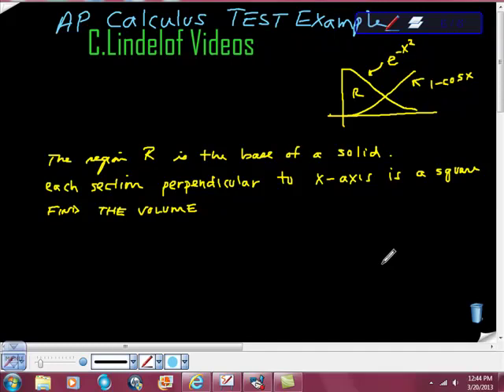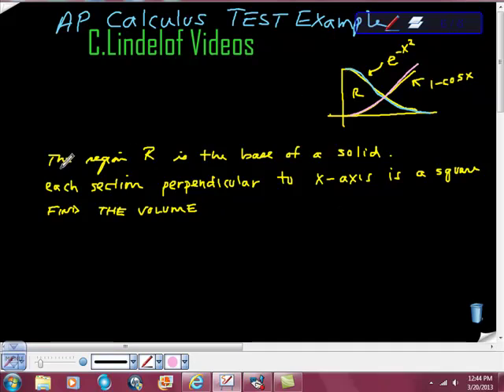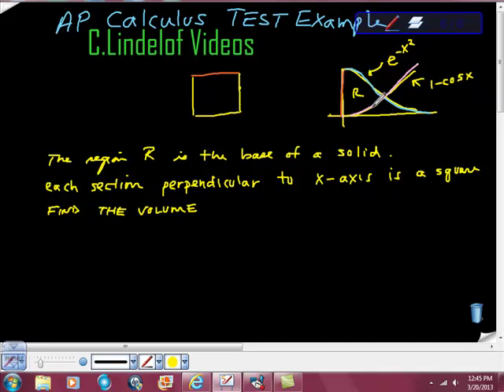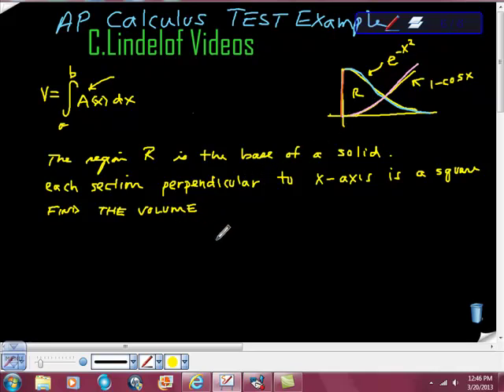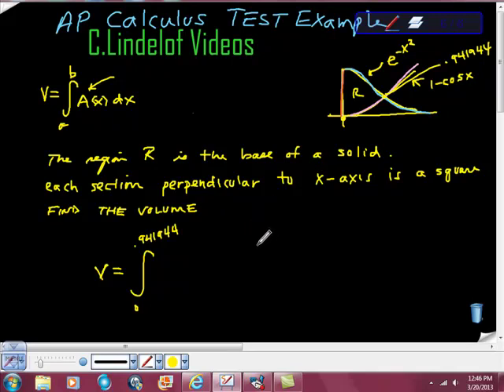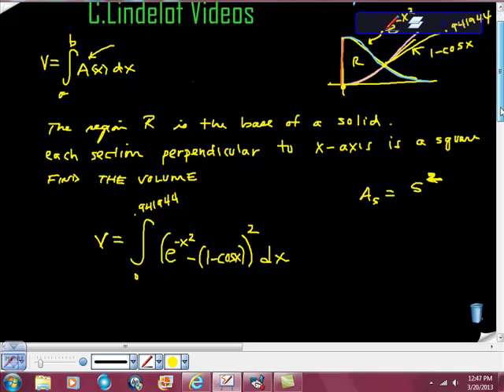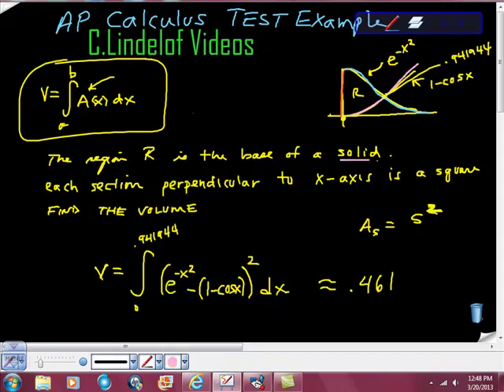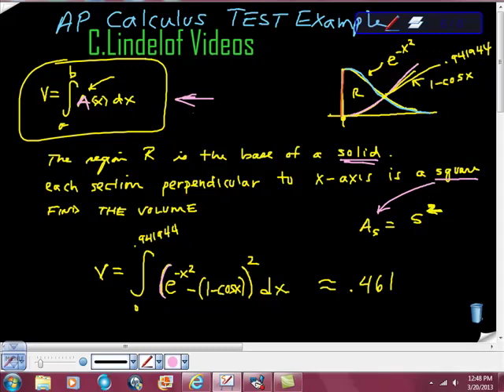AP Calculus AB Volume of a Solid Perpendicular to x-axis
AP Covers VOLUME OF SOLID Created by base formed from graphs.  KNOW HOW  MATH MADE EASY.